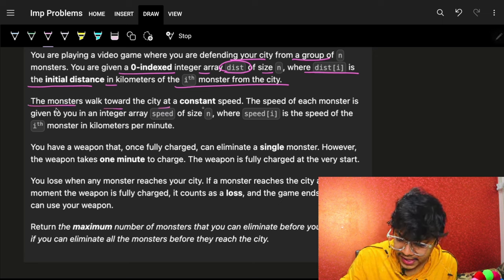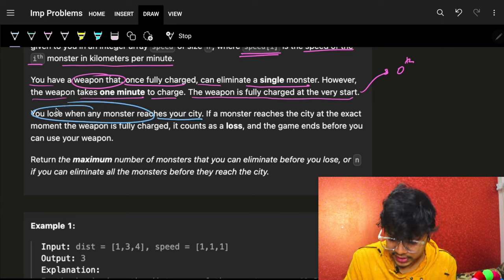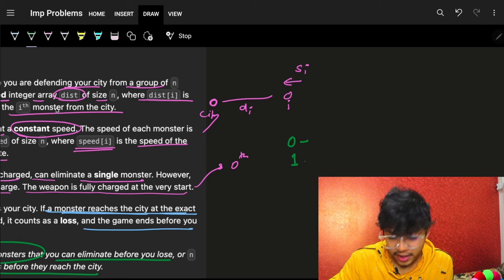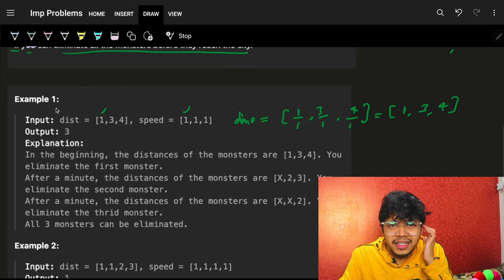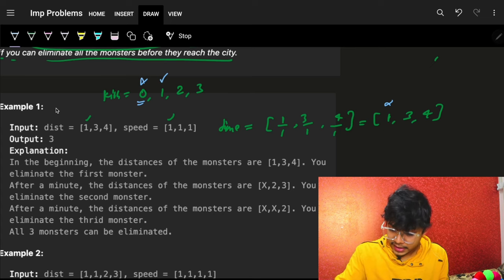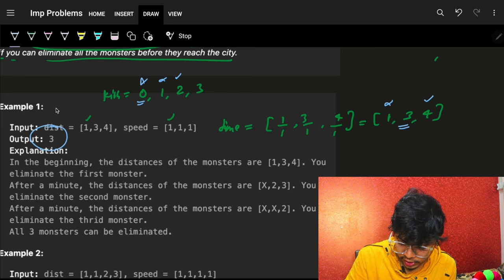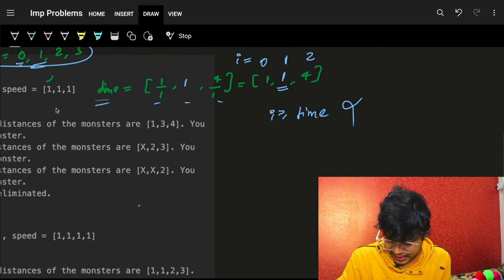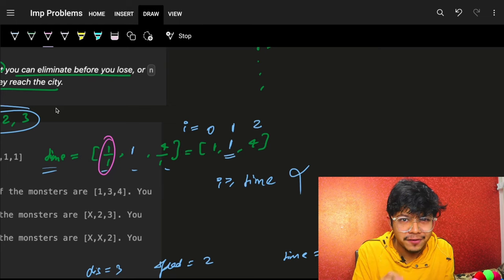1921. Eliminate Maximum Number of Monsters | Greedy | Leetcode 1921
In this video, I'll talk about how to solve Leetcode 1921. Eliminate Maximum Number of Monsters via Greedy way.

✨ Timelines✨
2:46 - Problem Explanation
10:22 - Intuition & Dry Run
13:13 - Code Explanation